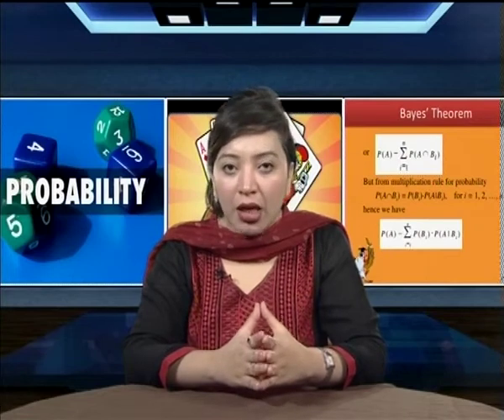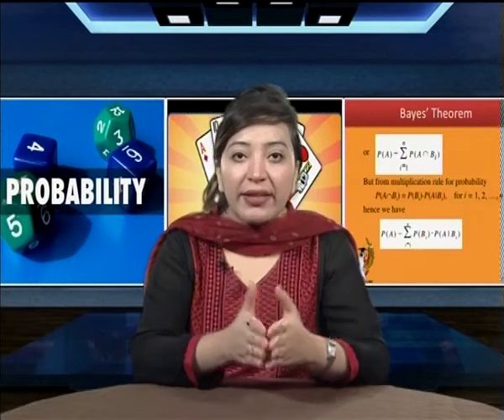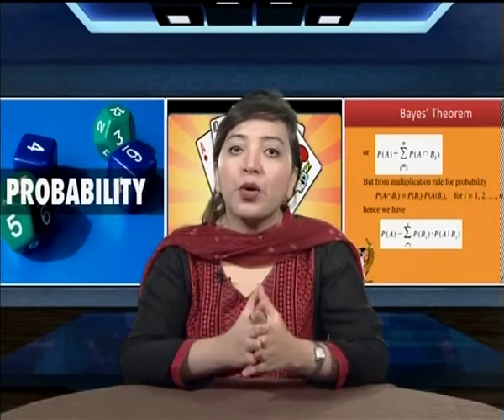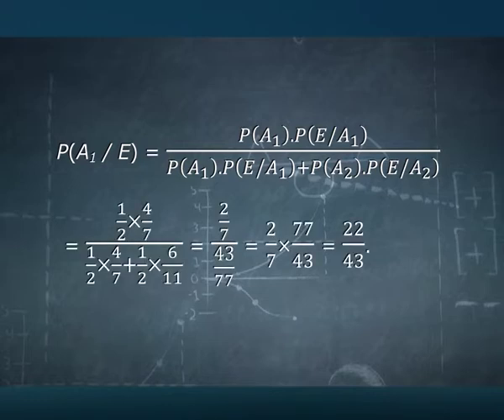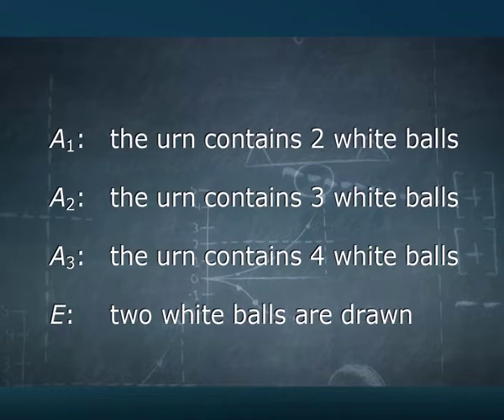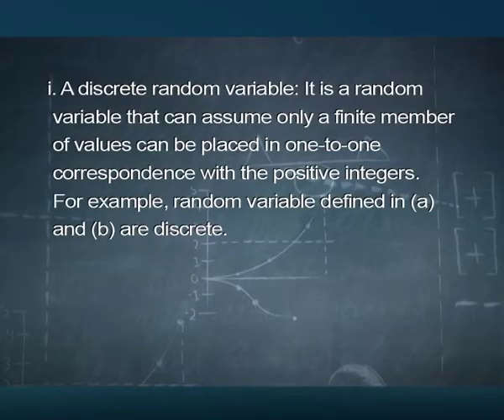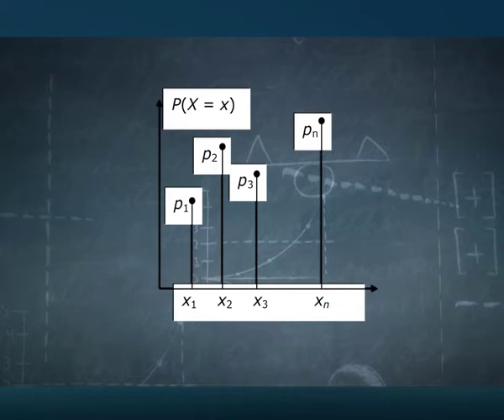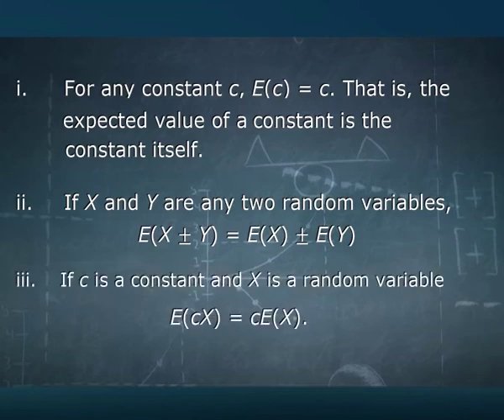Probability (Part/2)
Course Name : Business Mathematics and Statistics

Description:
🌐 Welcome to  CH 05: CEC-UGC 05: Information, Communication and Management Studies ! Today, we're diving into the world of Swayam Prabha, a revolutionary initiative offering 40 DTH channels dedicated to delivering high-quality educational programs 24/7 via the GSAT-15 satellite.